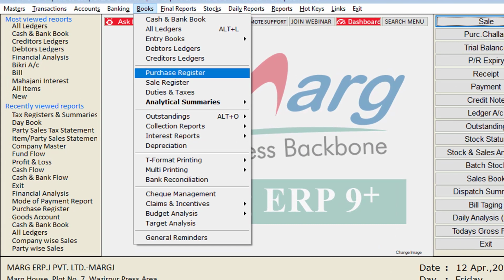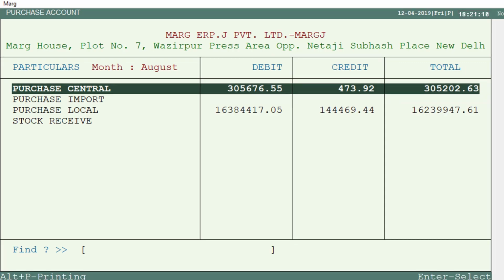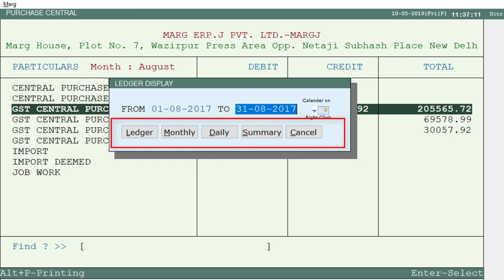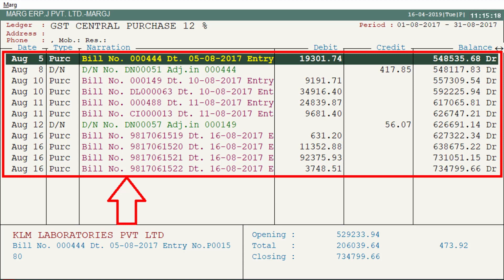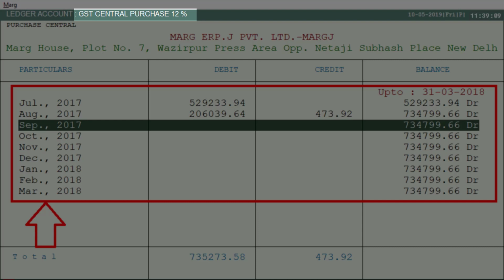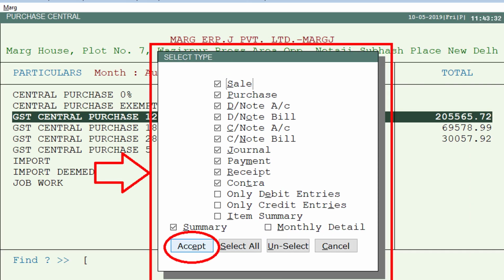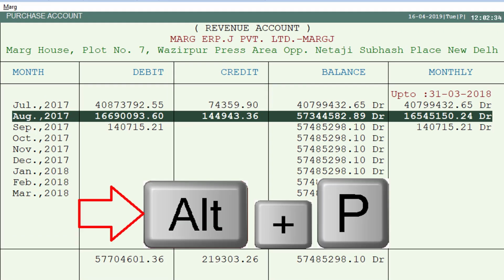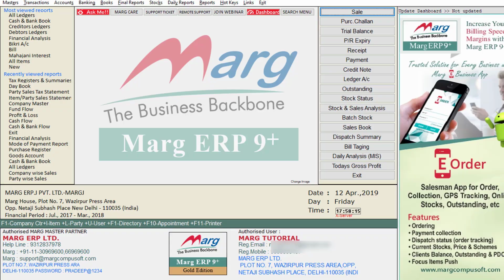Purchase Register [English]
Purchase Register option in Marg ERP Software facilitates the user in viewing or printing all the purchase transactions that have taken place between an organisation and its suppliers.